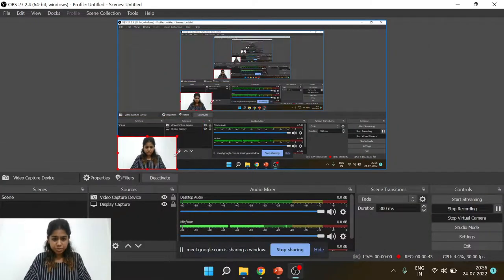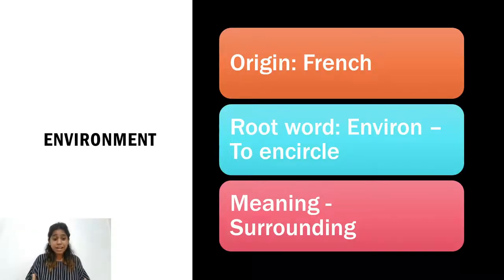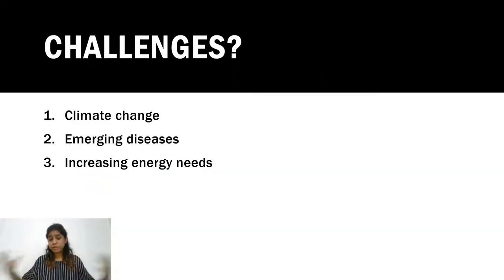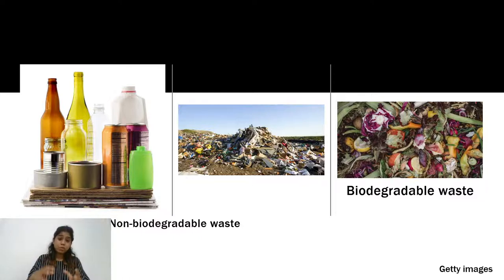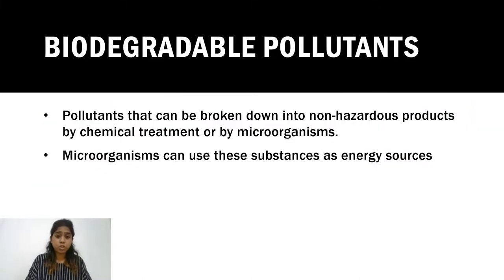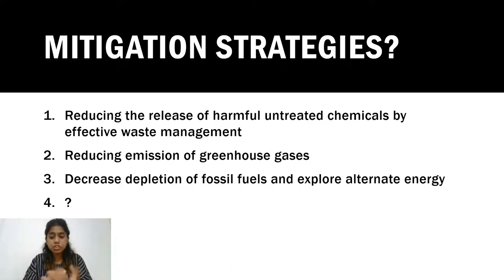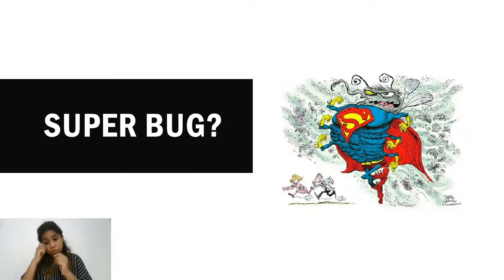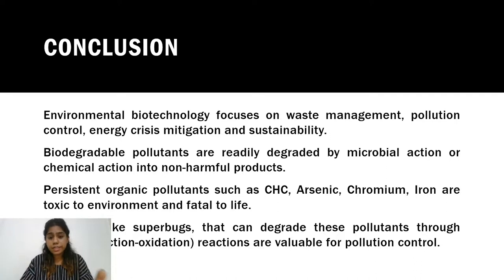Session 0 - Orientation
NPTEL Environmental Biotechnology Course PMRF Discussion sessions - These sessions are designed to benefit the students of the NPTEL course and increase interactive learning. The first session gives a basic introduction to the course background.